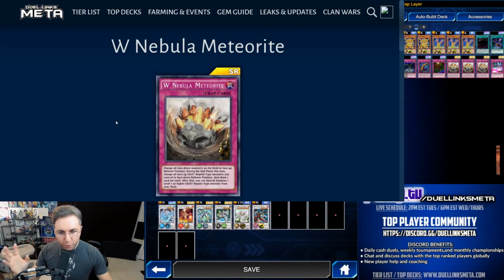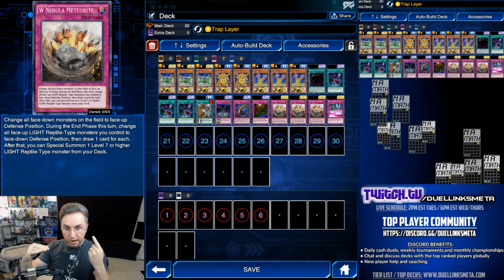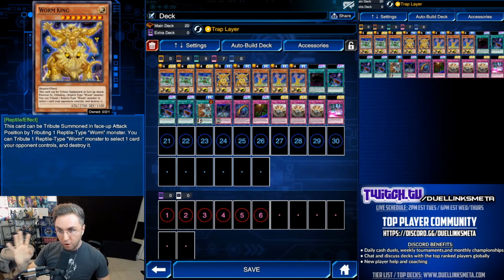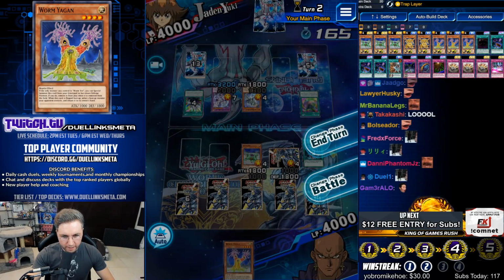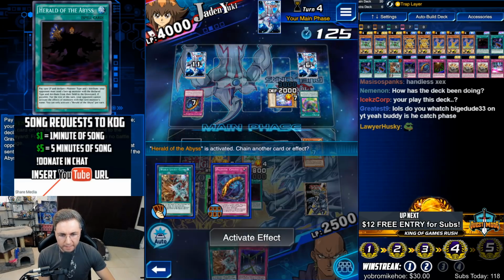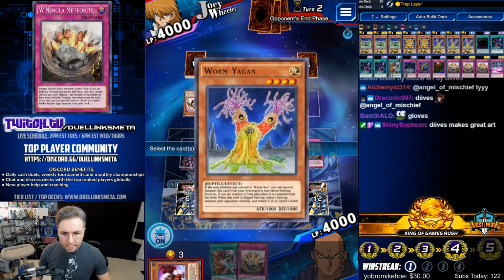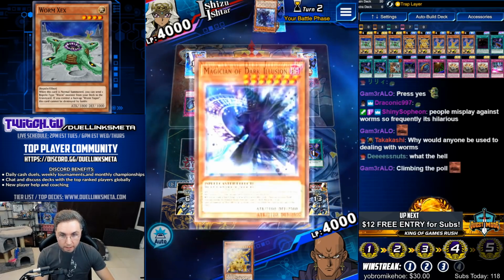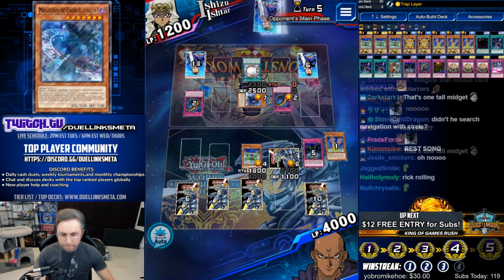New Worms! Xex and Yagan! Draw TONS with W Nebula Meteorite! [YU-Gi-Oh! Duel Links]